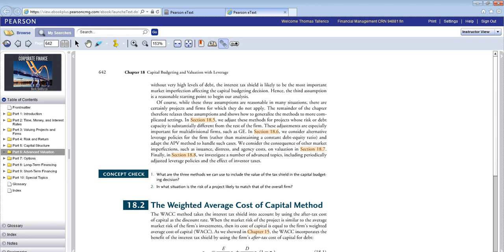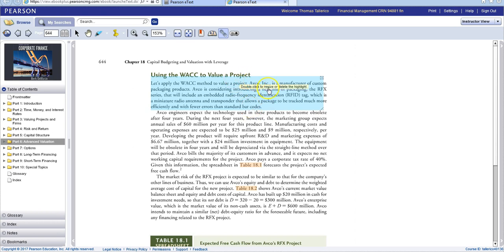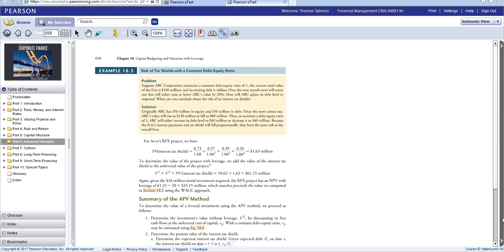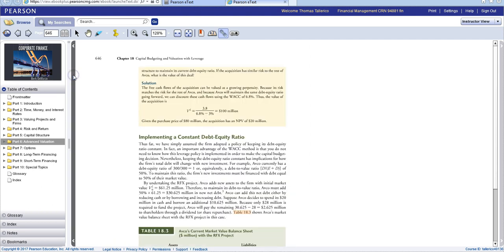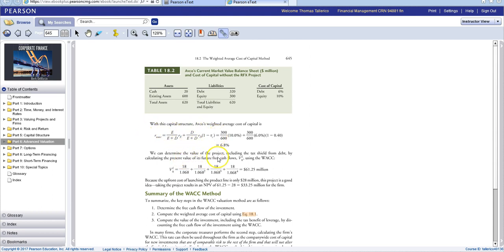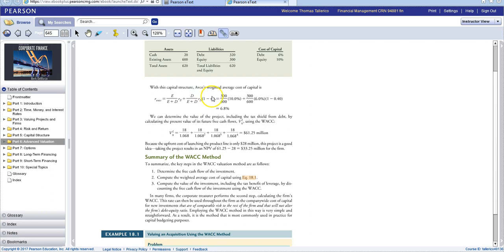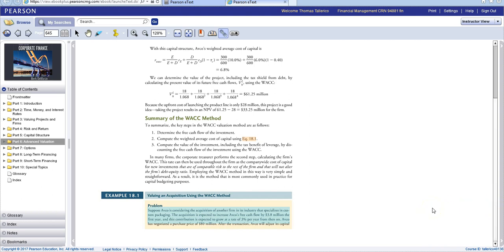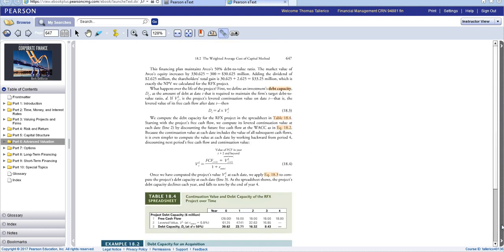536 chapter 18 part one